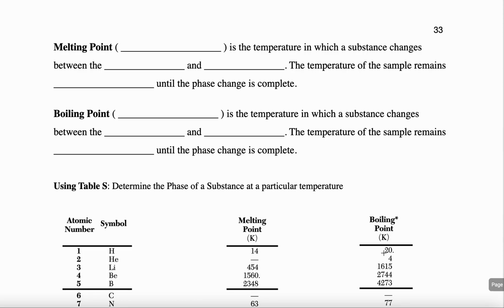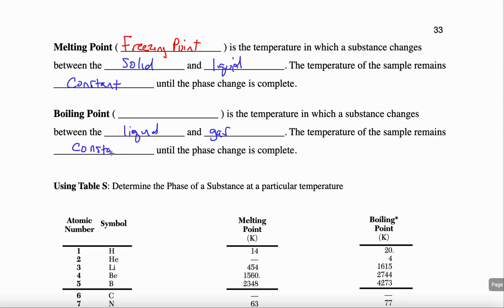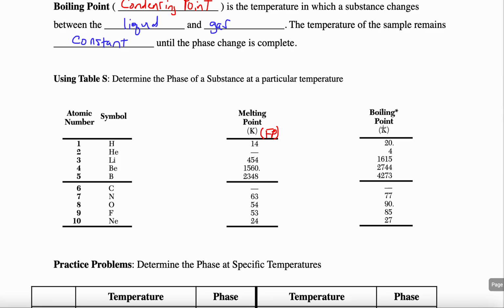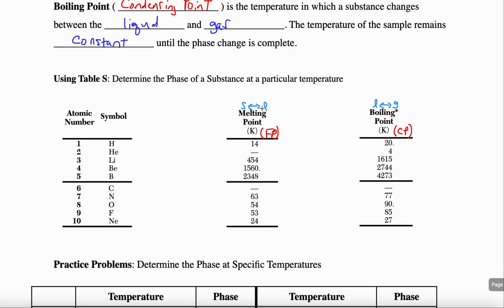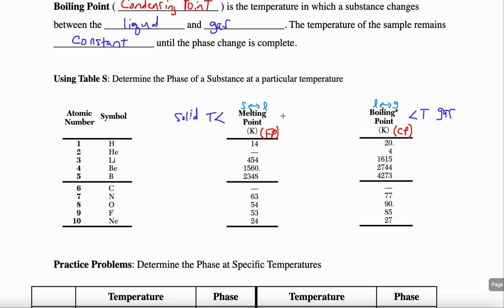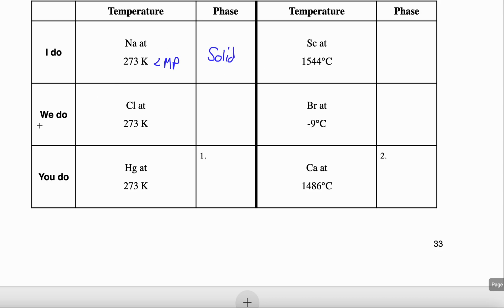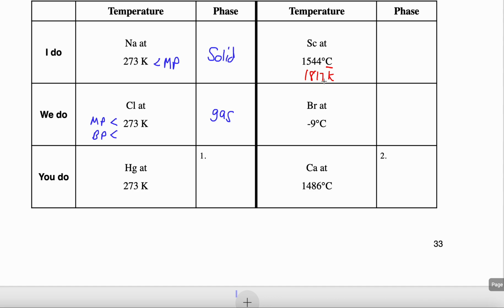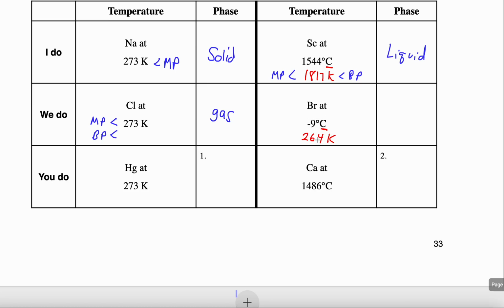RC 2023 p33